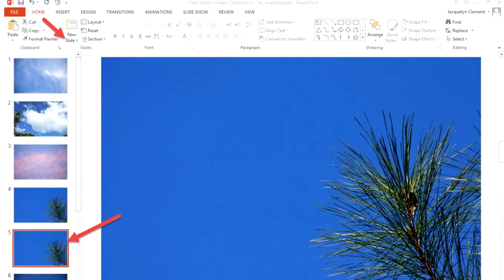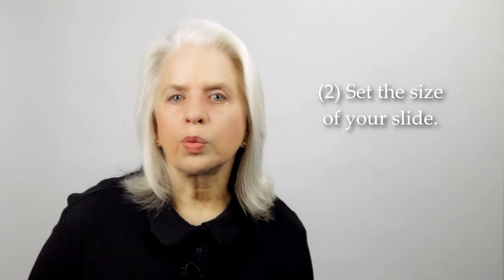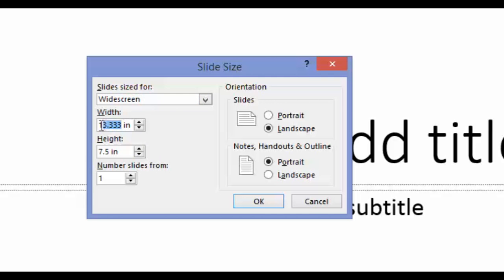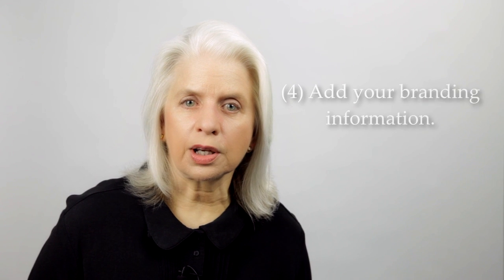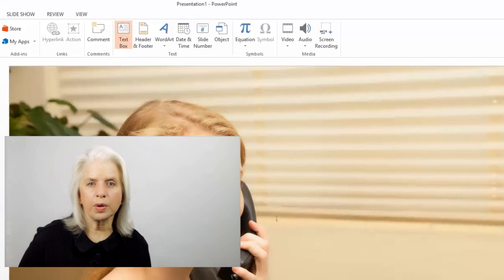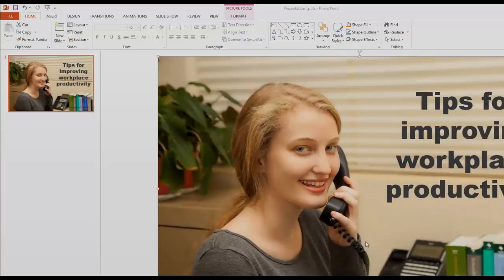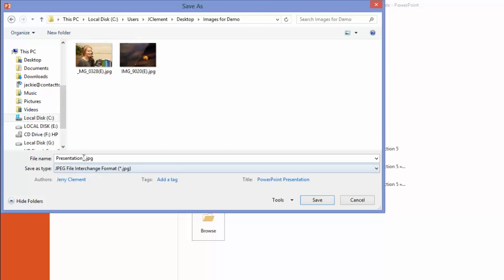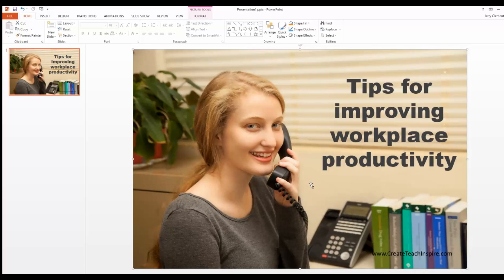How to Create Your Own Custom Images - Lesson 2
How to Create Your Own Custom Images with Software You Probably Already Have and Know How to Use
Lesson 2
Jacquelyn Lynn

In this lesson, you’ll learn how to create your own customized images using presentation software such as PowerPoint, OpenOffice or Google Slides.

for more information on Faith Works Images for Impact.

Images for Impact are collections of beautiful, high-quality, original photographs by award-winning photographer Jerry D. Clement set up so you can easily customize them for use on your blog, website, social media and presentations using PowerPoint, Open Office, Google Slides or other presentation software.